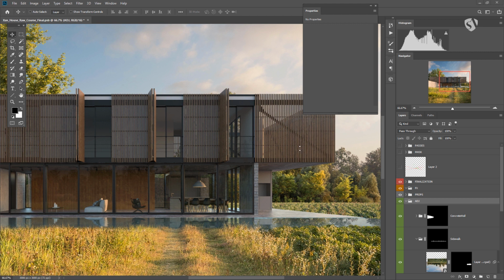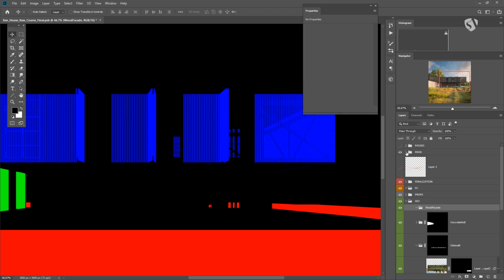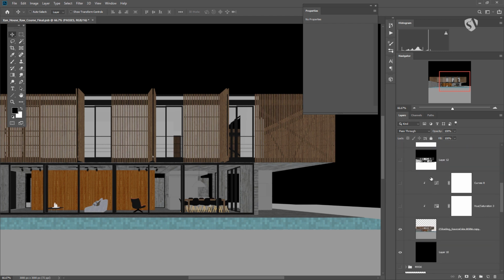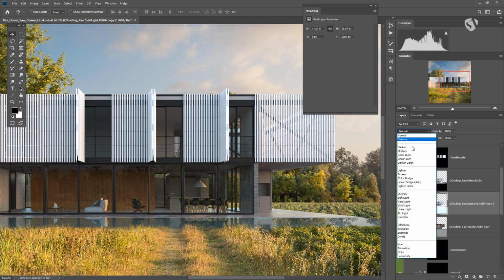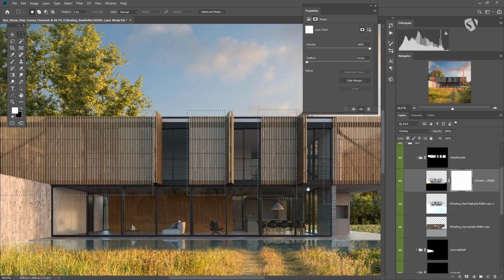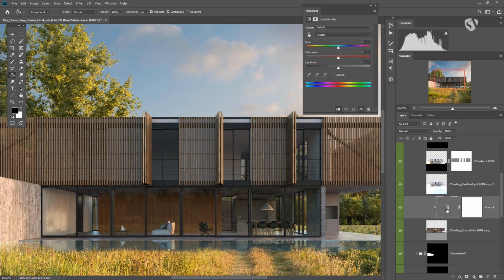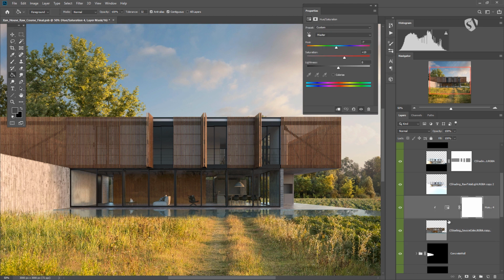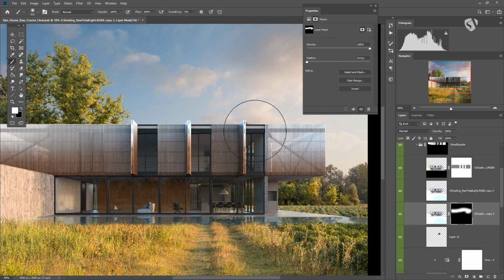3.8.4 Rendering again inside Photoshop